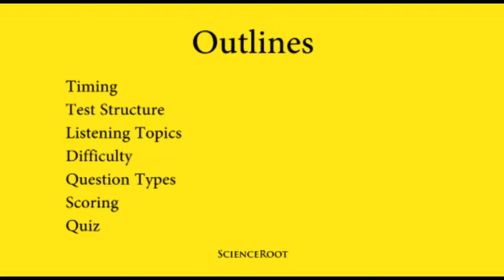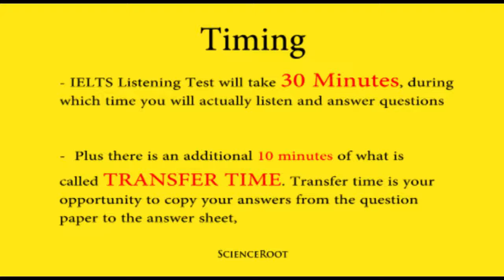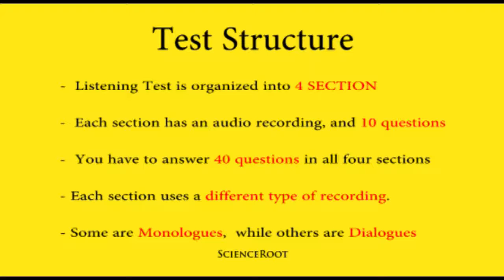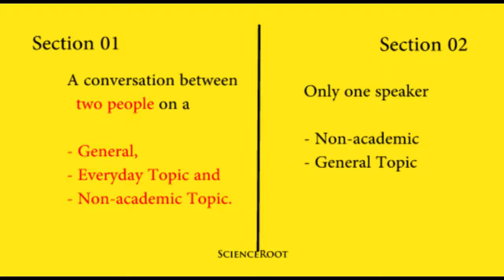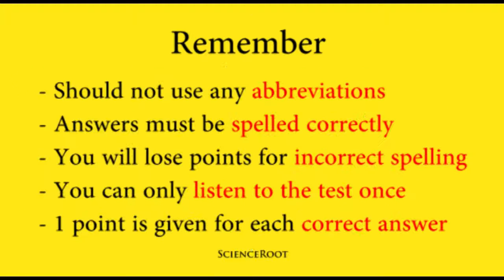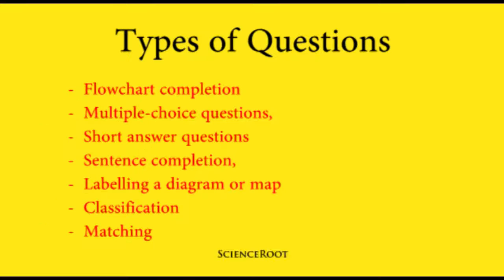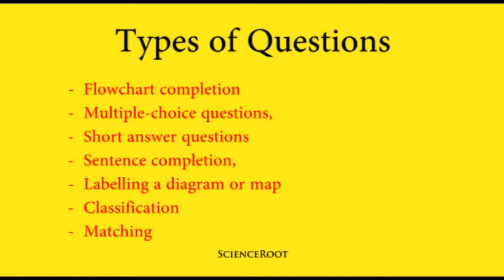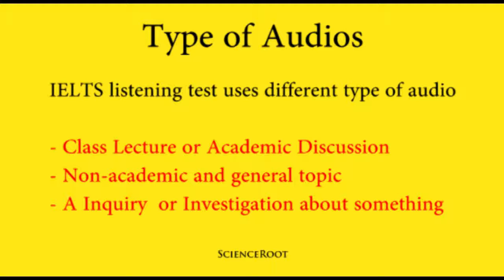IELTS Listening Test - Video 01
When you take the IELTS Listening Test, it will take 30 minutes, during which time you will actually listen and answer questions, plus there is an additional 10 minutes of what is called transfer time. Transfer time is your opportunity to copy your answers from the question paper to the answer sheet.

The Listening Test is organized into 4 sections and each section has an audio recording, and 10 questions on your question paper, which you should answer while listening.
So, in total, you have to answer 40 questions in all four sections. Each section uses a different type of recording.

For Section 1, you will normally listen to a conversation between two people on a general, everyday topic.
Section 2, although it is still about something general and non-academic, you will notice that there is only one speaker.
In Section 3 , there is a discussion involving up to four people in an academic situation. and finally in
Section 4, you will need to answer questions while listening to an academic lecture. Section 1 is usually the easiest to complete, but Section 4 is the most difficult.
You should also remember that you can only listen to the test once you can’t listen again if you missed something.
1 point is given for each correct answer, Remember, you will lose points for incorrect spelling. You should not use any abbreviations and your answers must be spelled correctly.

The question types are

flowchart completion,
multiple-choice questions,
short answer questions,
sentence completion,
labelling a diagram or map,
classification, and finally, matching.